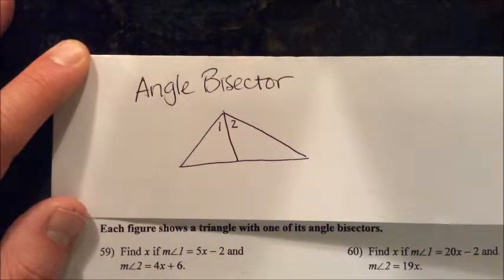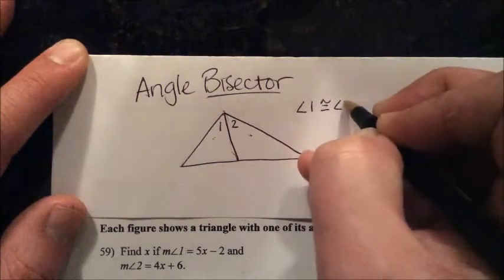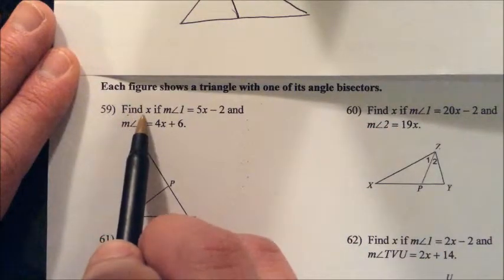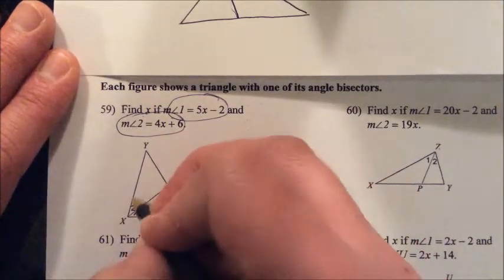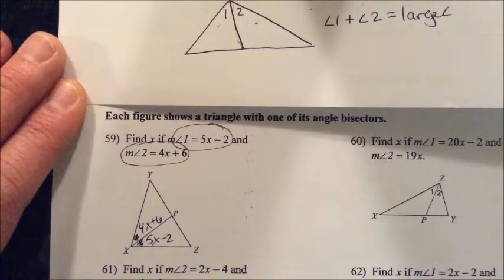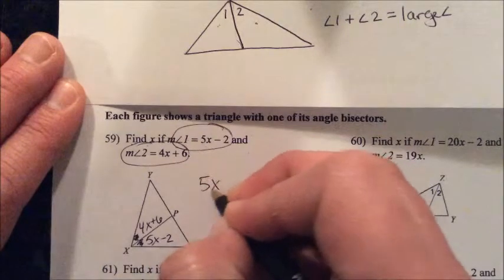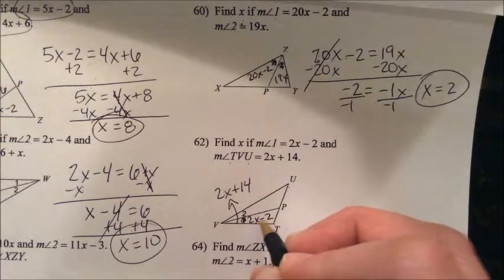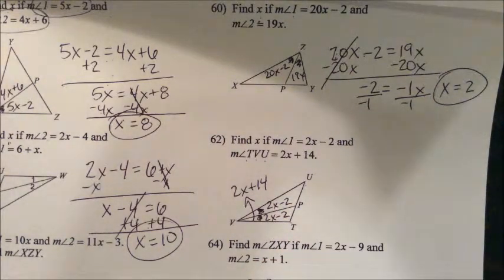Unit 3 Review 2 (#59-64)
Working with angle bisectors.